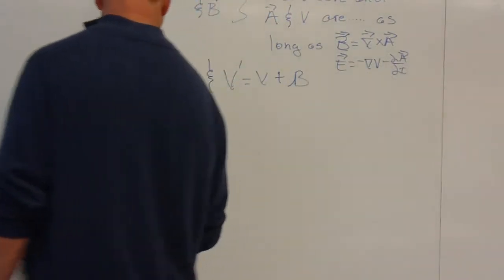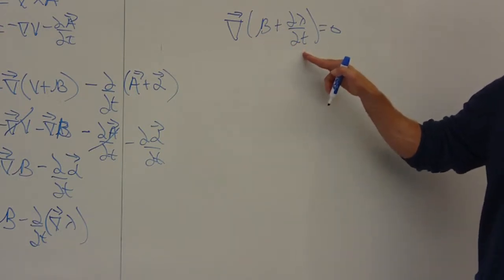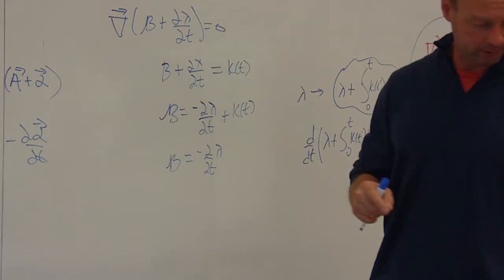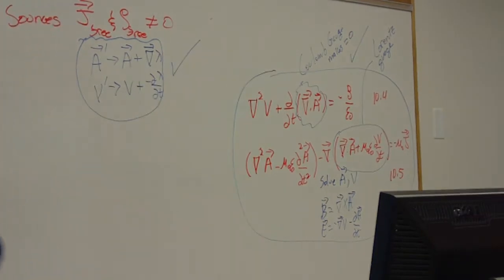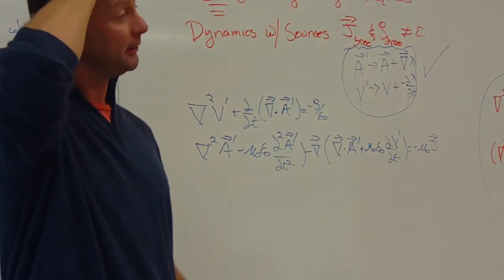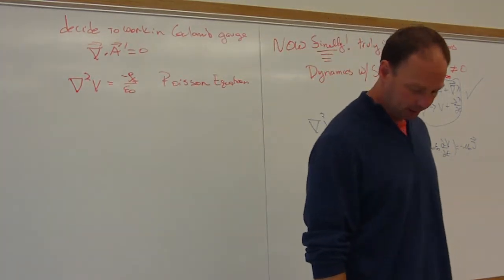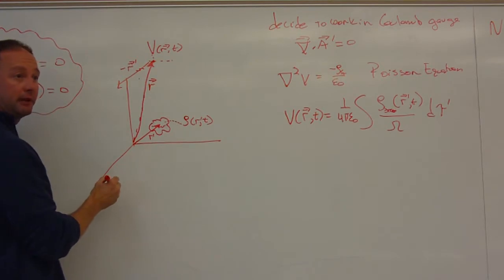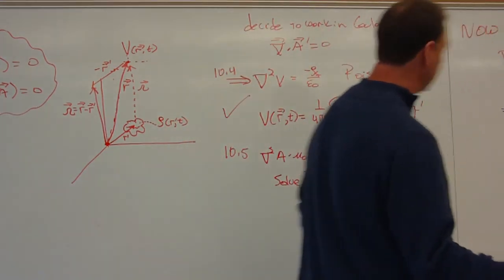Advanced E&M 10/19/2011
Professor Ed Deveney discusses how to get the Coulomb Gauge and Lorentz Gauge from Maxwell's Equations.

Chapter 10
"Introduction to Electrodynamics" - David J. Griffiths